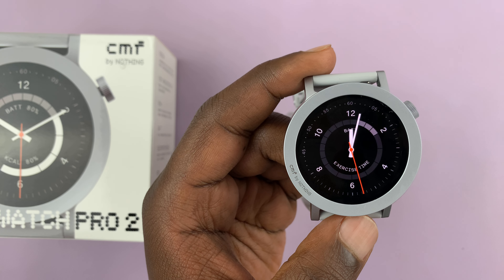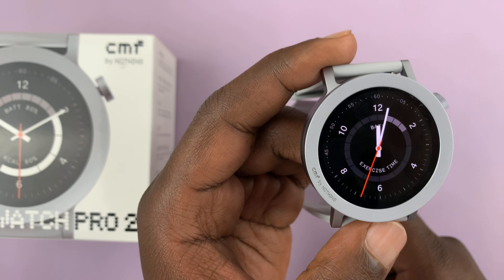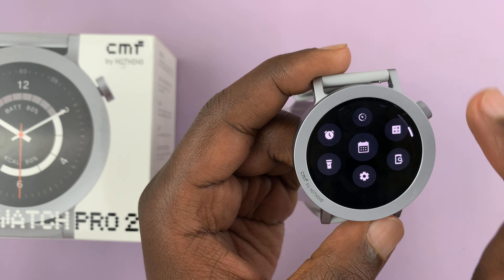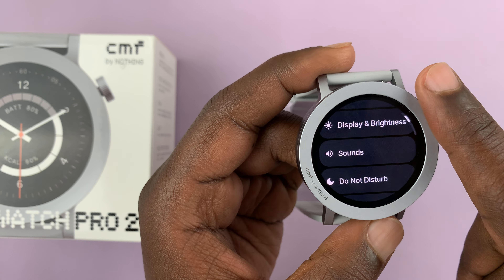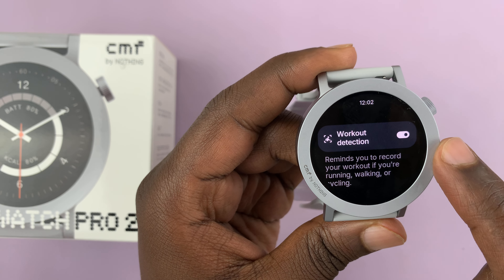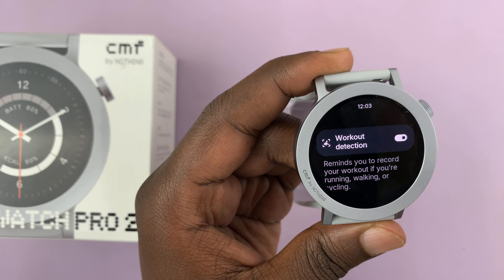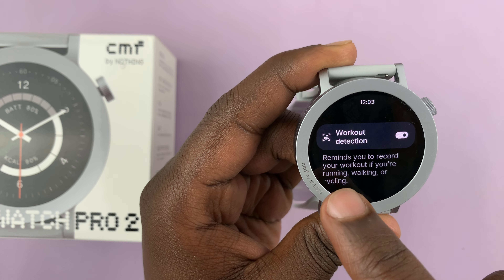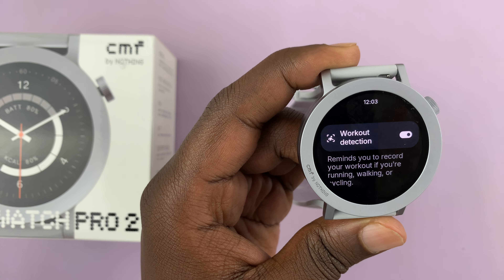CMF By Nothing Watch Pro 2: How To Enable / Disable Workout Detection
In this quick and easy tutorial, we'll show you exactly how to turn enable & disable the workout detection feature on your CMF By Nothing Watch Pro 2. This feature reminds you to record your workout if you're running walking or cycling.

Are you tired of manually starting your workouts every time you hit the gym or go for a run, then you can activate workout detection. If you're tired of your CMF By Nothing Watch Pro 2 constantly auto-detecting workouts when you're just going about your day, you can turn it off.

Whether you're tired of it mistaking your morning stroll for a run or interrupting your yoga session, disabling this feature is simple and can greatly improve your user experience.

Enable or Disable Workout Detection On CMF By Nothing Watch Pro 2:

How To Enable Workout Detection On CMF By Nothing Watch Pro 2:
How To Turn ON Workout Detection On CMF By Nothing Watch Pro 2:
How To Activate Workout Detection On CMF By Nothing Watch Pro 2:
How To Disable Workout Detection On CMF By Nothing Watch Pro 2:
How To Turn OFF Workout Detection On CMF By Nothing Watch Pro 2:
How To Deactivate Workout Detection On CMF By Nothing Watch Pro 2:

Step 1: To begin, navigate to the Settings menu on your CMF By Nothing Watch Pro 2. You can typically access the Settings menu by pressing the crown of the watch face to reveal the menu, then scroll through and tap on the gear icon to access the full Settings menu.

Step 2: Within the Settings menu, locate and select the "Workout Detection" option.

Step 3: To enable automatic workout detection, tap on the toggle next to "Workout Detection", if it was disabled. The Nothing CMF Watch Pro 2 will now remind you to record your workout if you're running walking or cycling.

Step 4: To disable automatic workout detection, tap on the toggle next to "Workout Detection", if it was enabled. Yo will no longer get reminders to record your workout.

Cell Phone Tripod Adapter